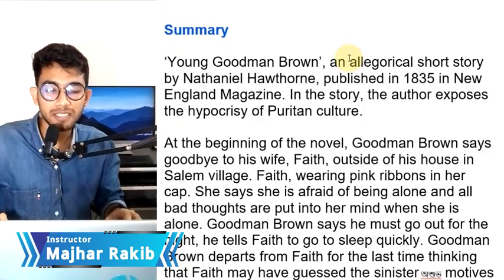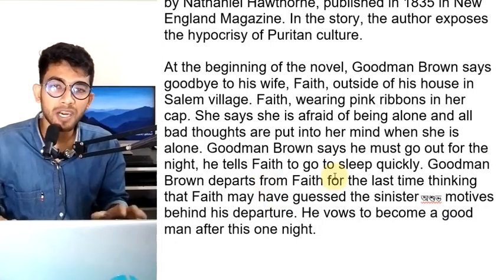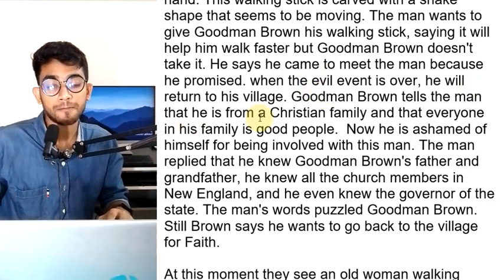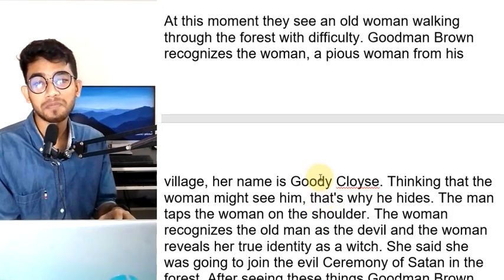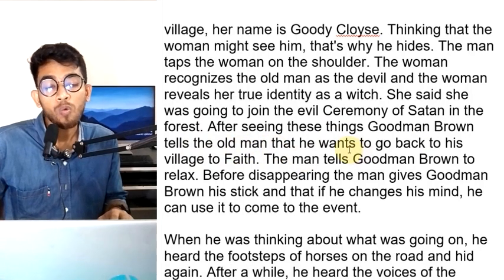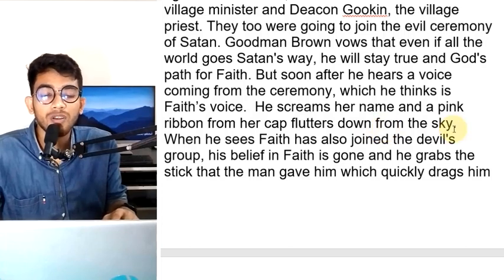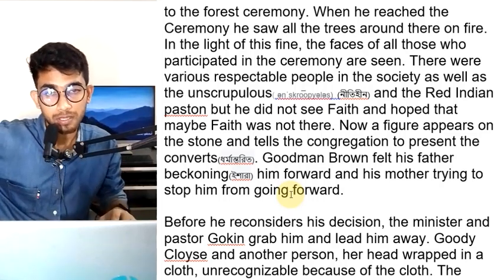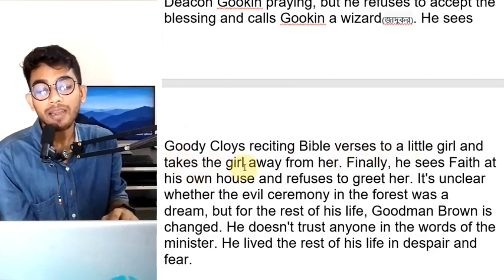Young Goodman Brown by Nathaniel Hawthorne | Part-2 | বাংলা লেকচার | Easy Hand Note | Summary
In this video i will explain "Young Goodman Brown" by Nathaniel Hawthorne.

Linguistic, ELT, History of English এবং অনার্স থার্ড, ফোর্থ ইয়ারের Criticism সহ সকল বিষয়ের আলাদা আলাদা কোর্স (ভিডিয়ো লেকচারের সাথে ইজি হ্যান্ডনোট) নিতে এখনি যোগযোগ করো ভিডিও ডিস্ক্রিপশনে দেয়া আমাদের ফেইসবুক পেজে বা মেসেজ দাও আমার ফেইজবুক ID তে ) অথবা আমাদের নাম্বারে- 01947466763.

আমাদের কোর্সগুলোঃ-
✅Introduction to Linguistics

⚠ Do not download & re-upload this video in any other online platform.. ⚠
💡 PLEASE SHARE The YouTube Link Of This VIDEO